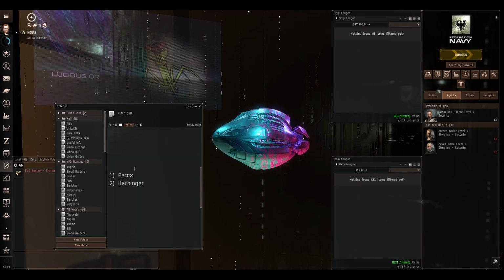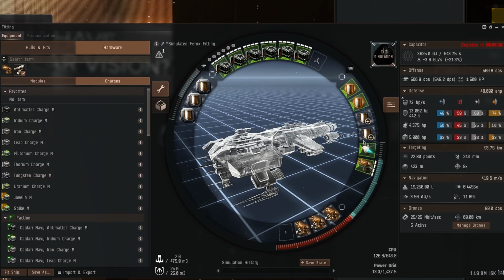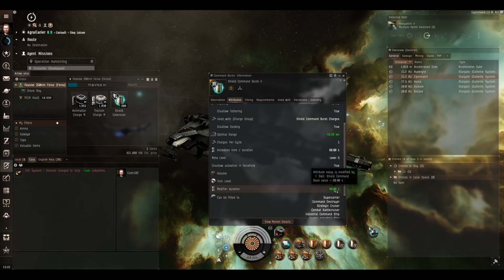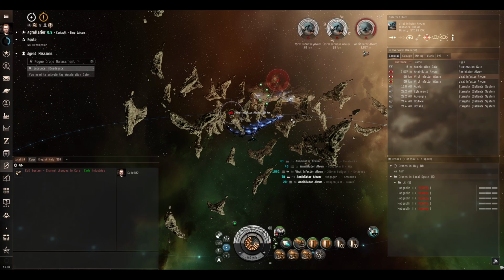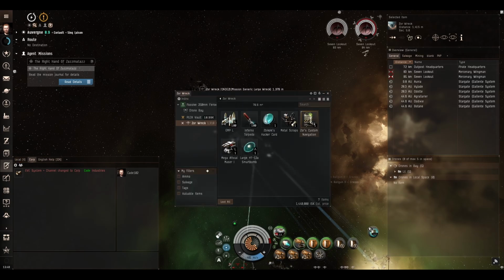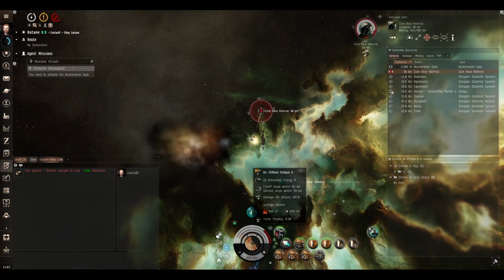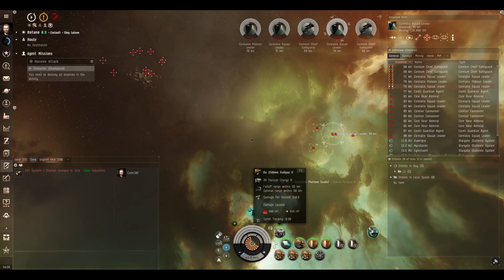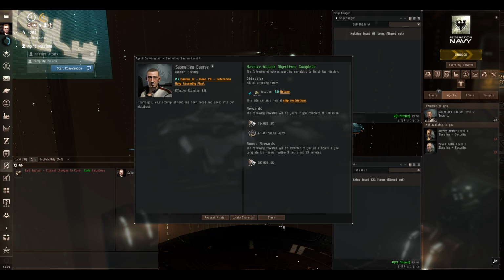EVE Fitting Guide: L3+4 Security Missions - Ferox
In this episode, we build ourselves a passive tanked railgun Ferox, dominate a couple of Level 3 missions then take on some Level 4s!
Join me as we experience EVE Online as a full Omega account holder!

THE FIT
[Ferox, Passive 250 Ferox]
Power Diagnostic System II

Large F-S9 Regolith Compact Shield Extender
10MN Monopropellant Enduring Afterburner

250mm Railgun II
250mm Railgun II
250mm Railgun II
250mm Railgun II
250mm Railgun II
250mm Railgun II
Shield Command Burst II

Shield Extension Charge x300
Thorium Charge M x1000

Intro/outro:
Video Game Blockbuster by Rafael Krux
Other music:
The Farewell by Eugenio Mininni
Don't Look Back by Diego Nava
Wedding Music by Arulo
Combat tracks:
Hit n Smash by Rafael Krux
Rulers of our Lands by Rafael Krux
Honor Bound by Briant Teoh

THE CHAPTERS:
00:00 Intro
00:58 Making the fit
15:25 L3 Mission – Operation Hamstring
21:54 L3 Mission – Rogue Drone Harassment
27:52 L4 Mission – The Right Hand of Zazzmatazz
36:11 L4 Mission – Massive Attack
59:12 Review and Outro